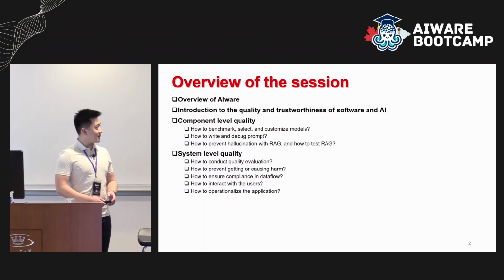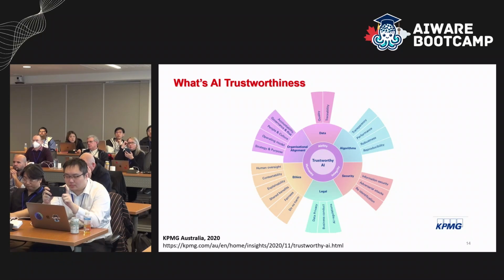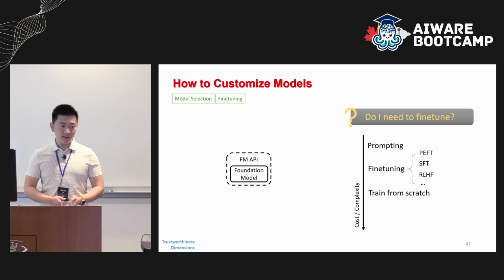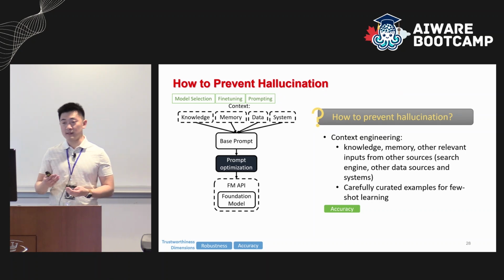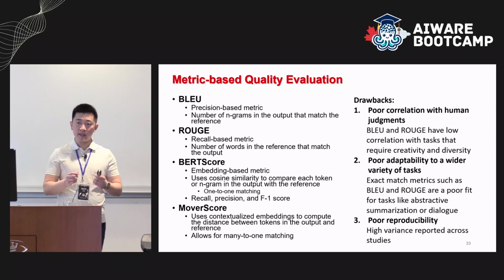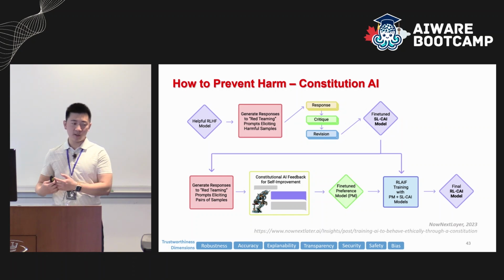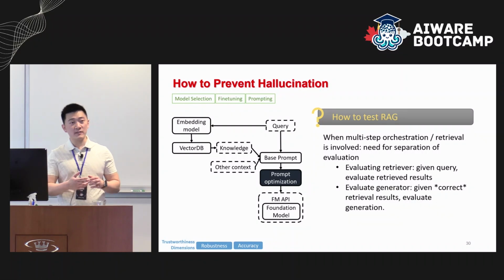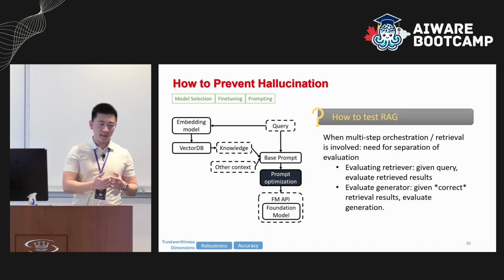Day 1: Building high-quality & trustworthy foundation model-powered applications, Dr. Dayi Lin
This session will cover the basics of building a trustworthy FMware application. Topics covered include:

- Overview of AIware
- Introduction to the trustworthiness of software and AI
- How do you select the right model?
- How to benchmark a model?
- How to write a good prompt?
- How to prevent hallucination?
- How to debug prompts?
- How to prevent getting or causing harm? - Guardrails
- How to ensure compliance in dataflow?
- How to conduct quality evaluation?
- How to interact with the users?
- How to operationalize the application?

About Dayi Lin
Dayi Lin is a Principal Researcher at Centre for Software Excellence, Huawei Canada, working on improving the productivity, quality and trustworthiness of conventional AI and foundation model powered software systems. He has published at several top-tier venues including TSE, TOSEM, EMSE, ICSE and FSE, and has attracted wide media coverages for his research. He co-organized AIware 2024 and GAS 2022-24, and served as top venue PC member/reviewer (e.g., TOSEM, JSS, EMSE, ICSE, FSE, CAIN).